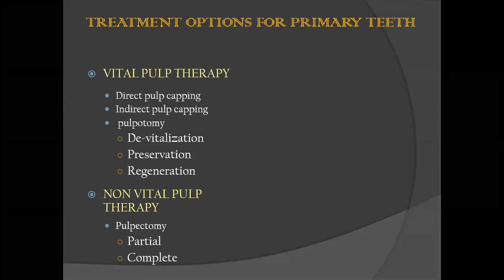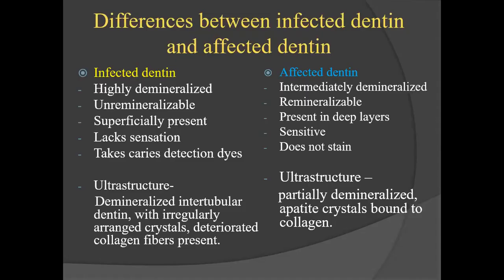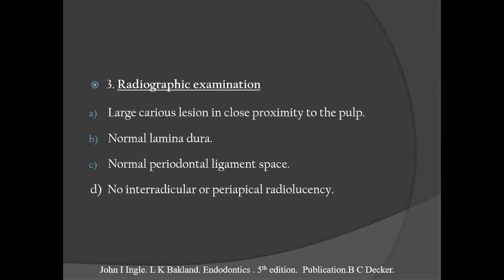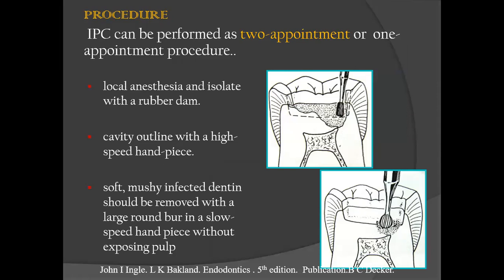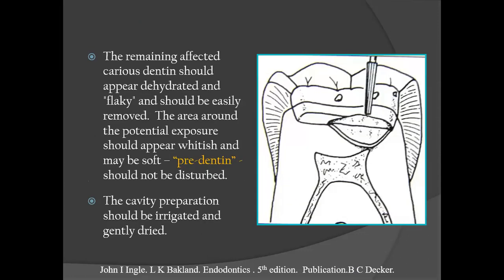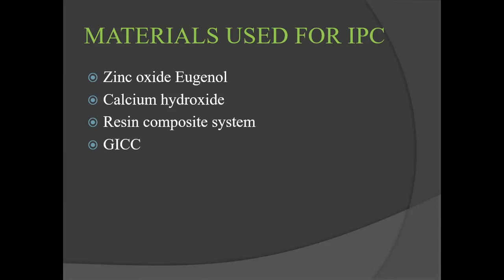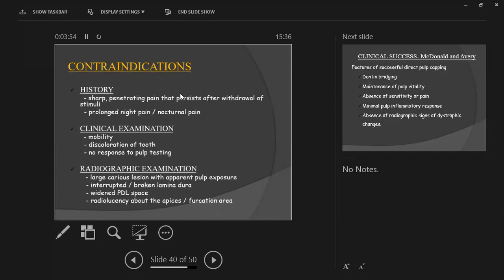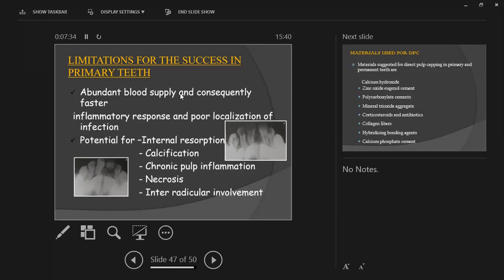Vital pulp therapy